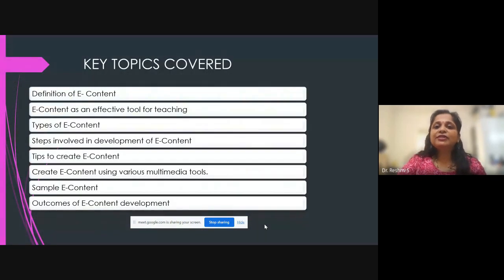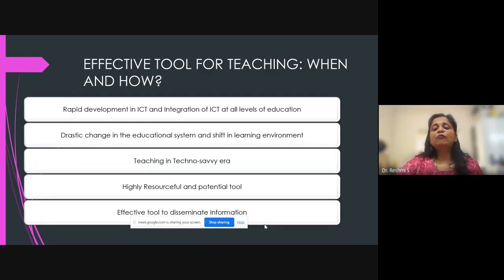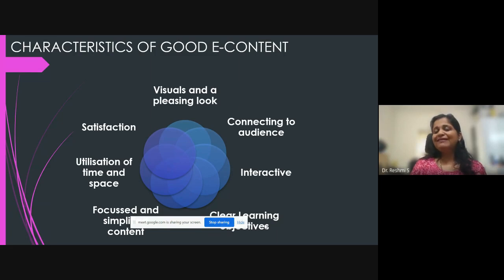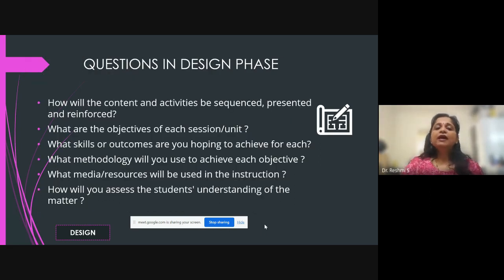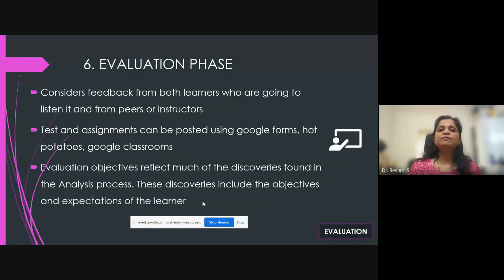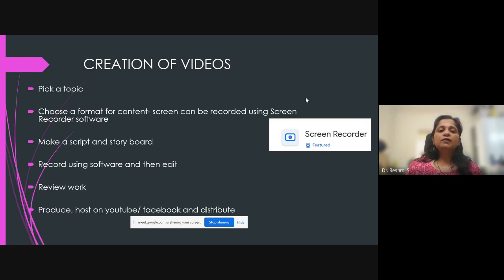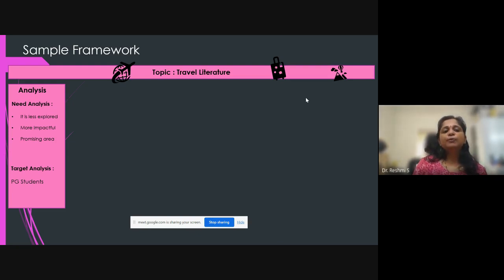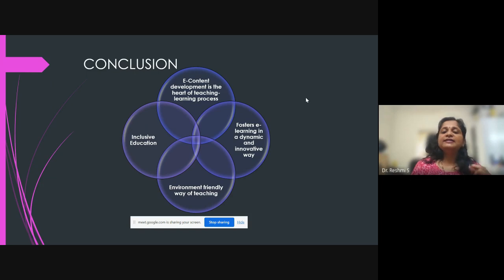E-content Development for Teaching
1. Organizing FDP / SDP / Refresher Programs for Teachers
2. Organizing Value Added Course for Students
3. Book / Conference Proceedings Publication with ISBN
Our popular Video Sessions